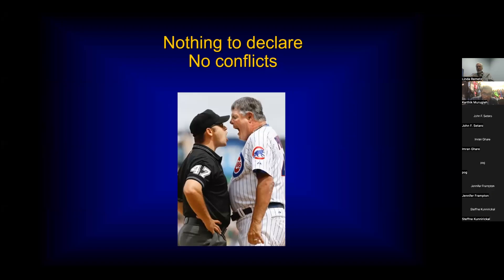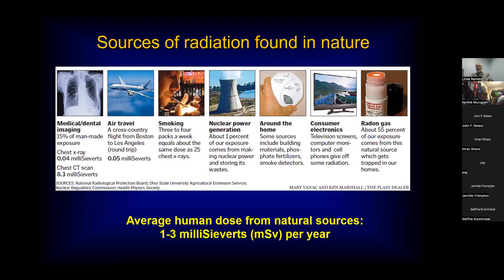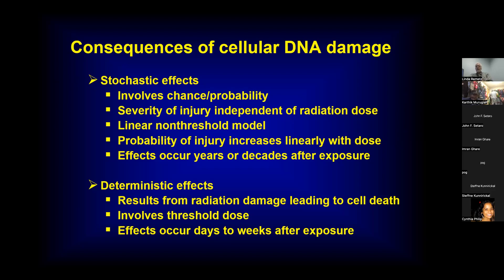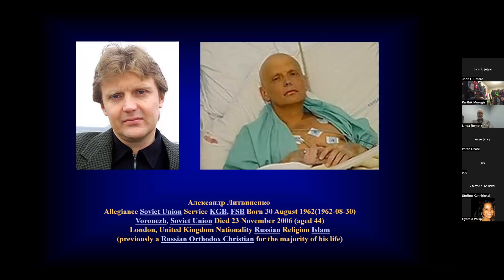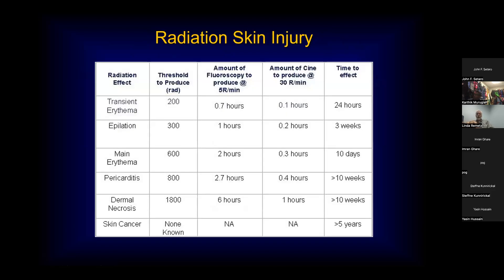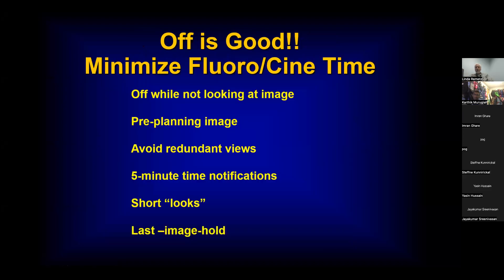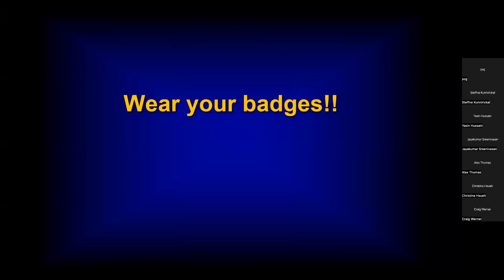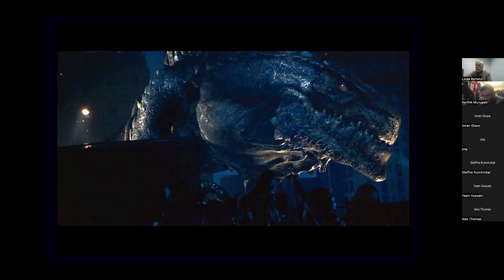Dr Remetz, Radiation safety in the Cath Lab Aug 24 2022